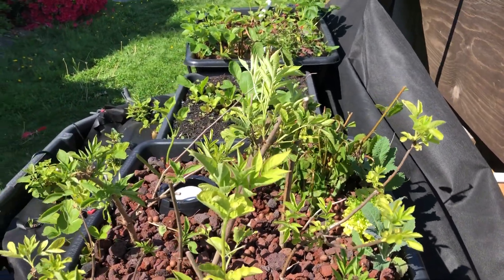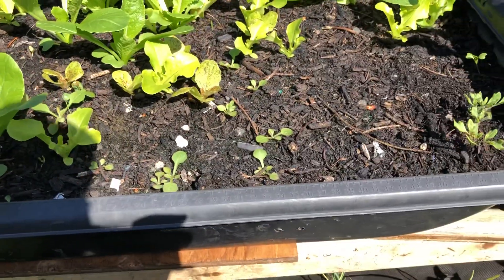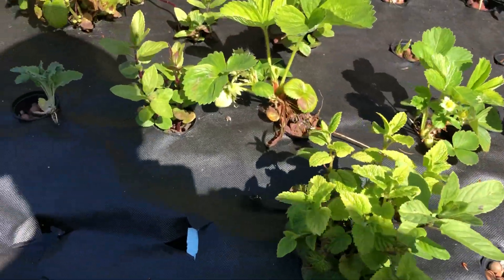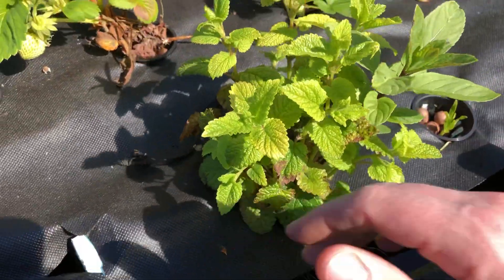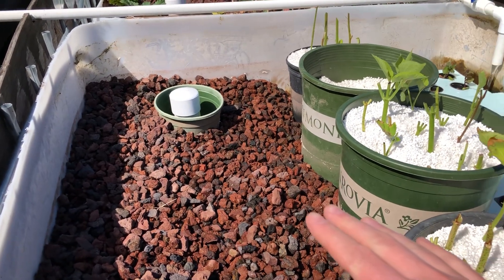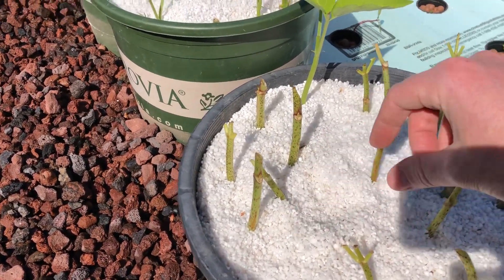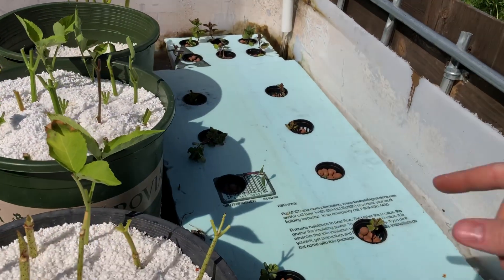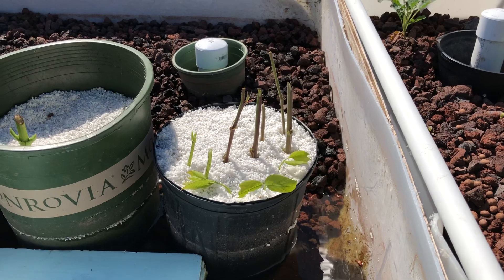3 in 1 Hybrid Aquaponics System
This video is an update on the aquaponics bed that I've converted from a Deep Water Raft to a hybrid system. Half is a flood and drain with lava rock, the other half has floating rafts that contain mint. They are separated in the middle by my plant propagation pots which are used to grow new blackberry, hydrangea and elderberry plants.

My main reason to do it this way was because I had plenty of foam board, and not enough lavarock. So far it is working good, I had to adjust the two valves which feed both flood and drain beds up top. Once that was fixed, they both flood and drain perfectly.